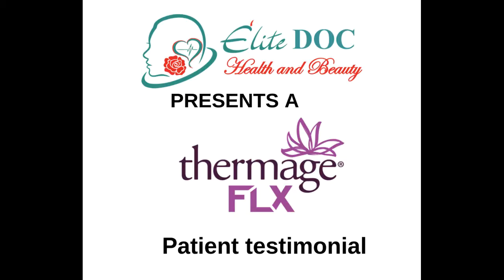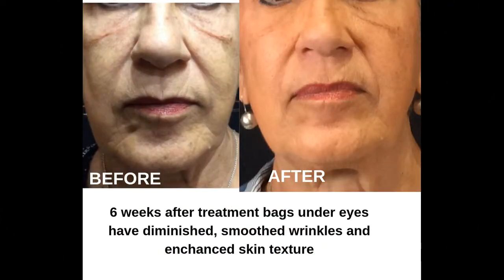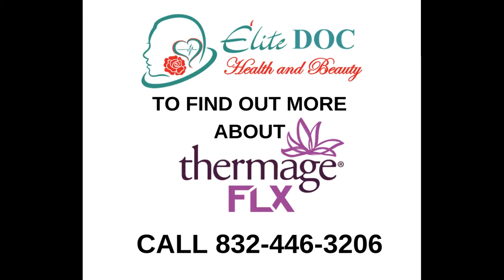Thermage FLX treatment testimonial-Sugar Land, TX Medical Spa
Our patient who wanted to give a patient testimonial on her having a Thermage FLX treatment and is very happy with the results. Thermage FLX will help in skin tightening of saggy and wrinkles of the skin. Helps to build collagen back into aging or sun-damaged skin which will help you take on a younger appearance and skin texture. for more information or call for a free consultation.